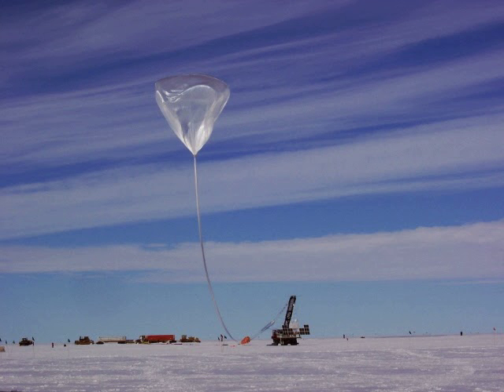Cosmic Ray Energetics and Mass Experiment | Wikipedia audio article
This is an audio version of the Wikipedia Article:
Cosmic Ray Energetics and Mass Experiment

- Socrates

SUMMARY
Cosmic Ray Energetics and Mass (CREAM) is an experiment to determine the composition of cosmic rays up to the 1015 eV (also known as the "knee prospect") in the cosmic ray spectrum.
It has been hypothesized that the knee prospect of the cosmic ray spectrum can be explained by the theoretical maximum energy that a supernova can accelerate particles to according to Fermi acceleration. The measurements are accomplished using a timing-based charge detector and transition radiation detector sent to an altitude of at least 110,000 ft with aid of a high-altitude balloon.
After launching from McMurdo Station in Antarctica, the balloon will stay aloft for 60–100 days gathering data on charges and energies of the unimpeded cosmic rays that strike the detectors.